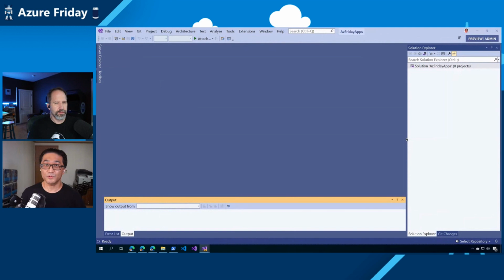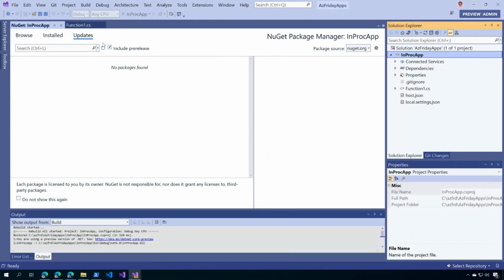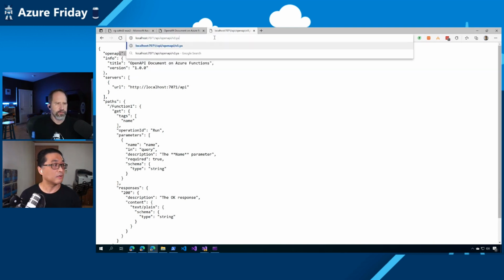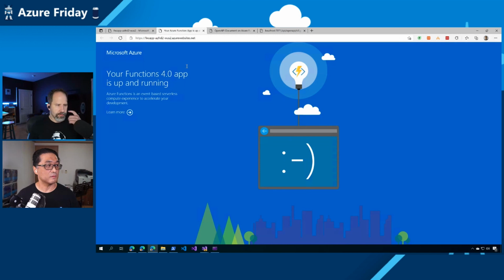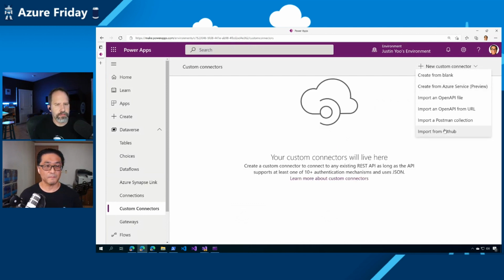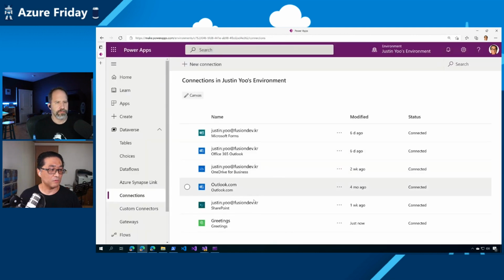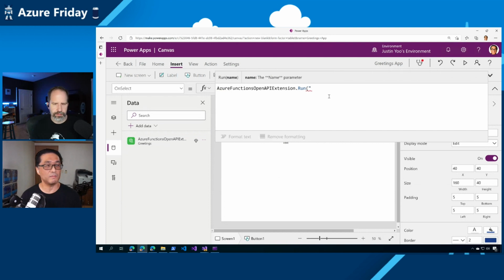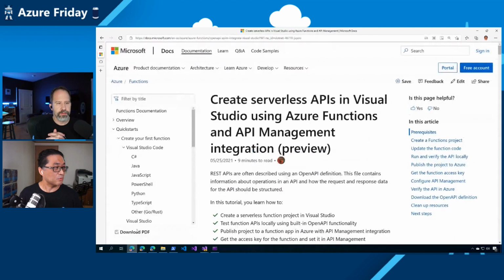Deploy OpenAPI enabled Azure Functions with .NET in Visual Studio | Azure Friday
Justin Yoo joins Scott Hanselman to demonstrate an extension he developed for adding OpenAPI capabilities to Azure Functions apps. See how easy it is to get HTTP-triggered .NET functions with OpenAPI support and deploy an Azure Functions app with Azure API Management from Visual Studio.

0:00 – Intro
3:15 – Create
9:20 – Publish
12:56 – Consume
22:48 – Wrap-up

Create serverless APIs in Visual Studio using Azure Functions and API Management integration (preview)